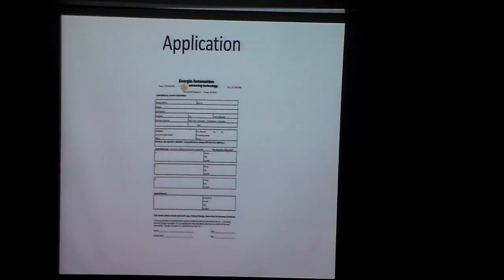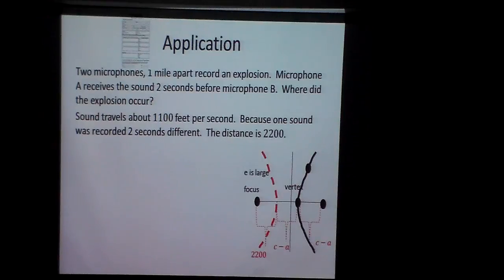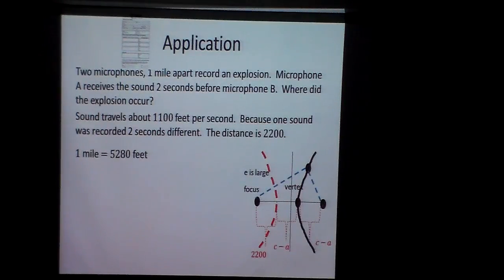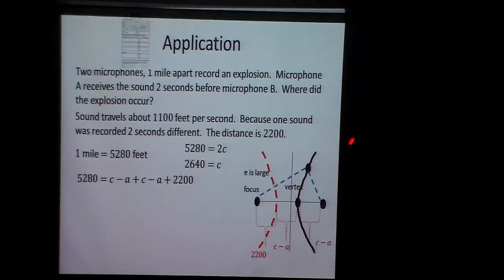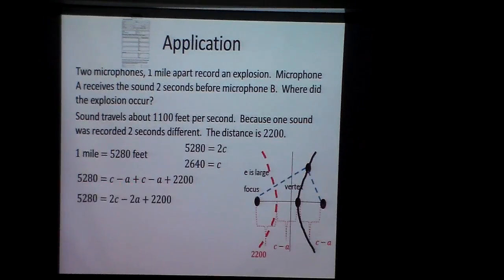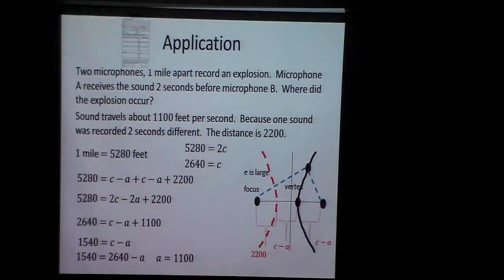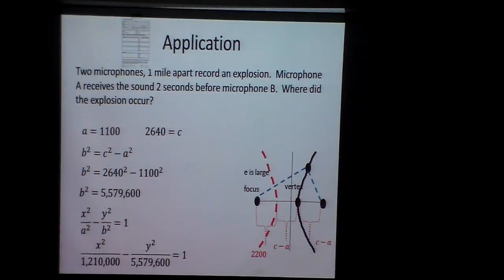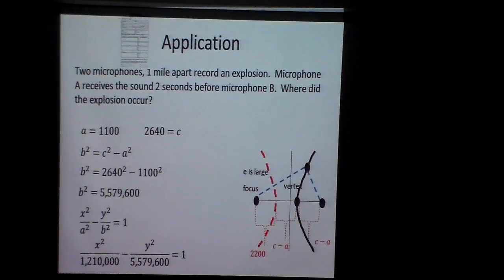Hyperbolas Application with microphones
Write a formula given microphones are a mile apart and one microphone hears an explosion 2 seconds before the other.